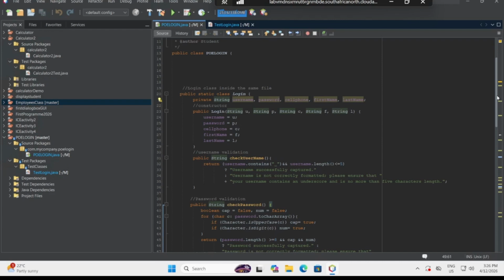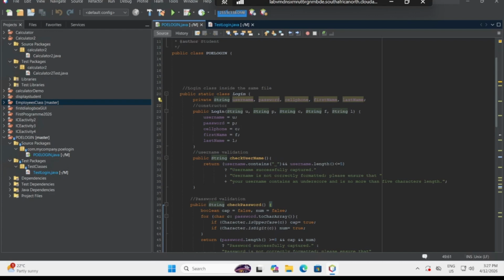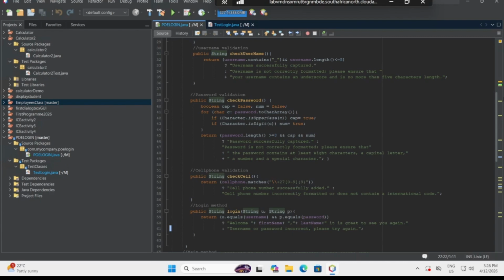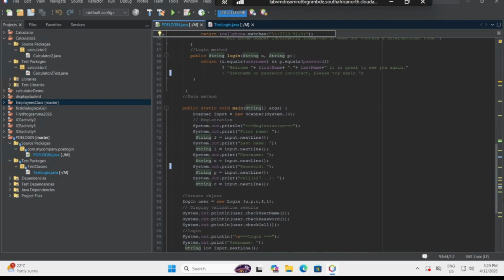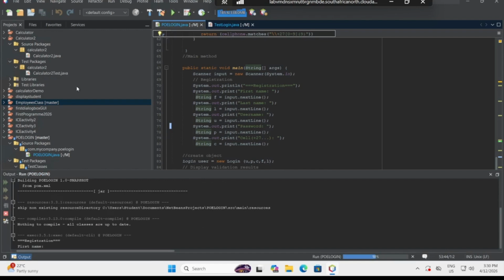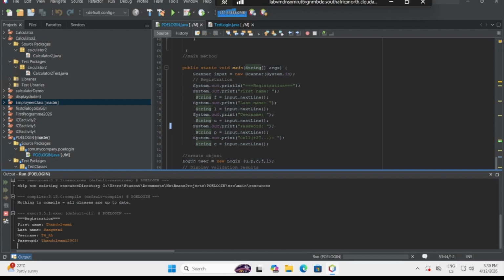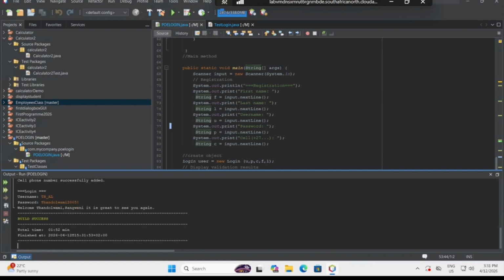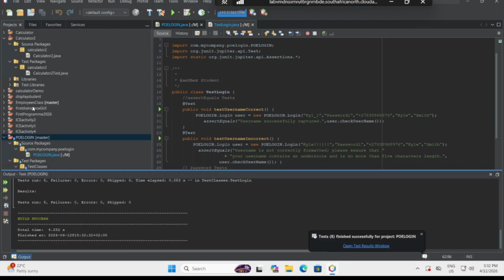POE Formative 1 Part 1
Building a chat app for programming 5121
PART 1